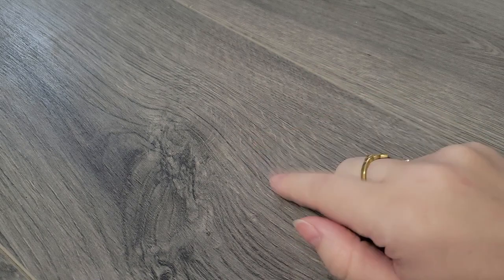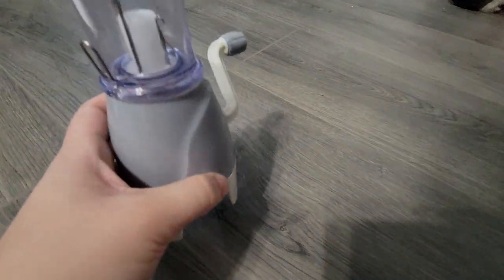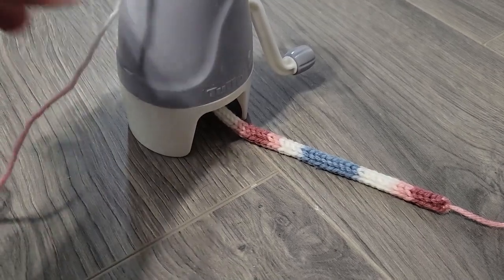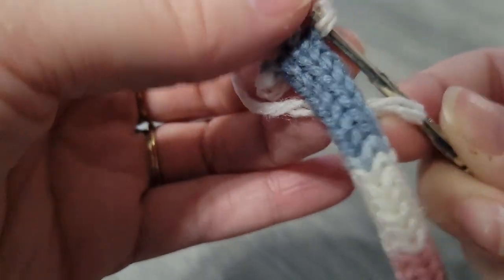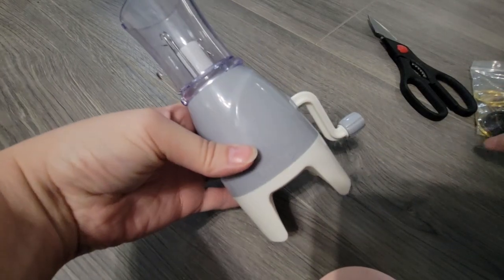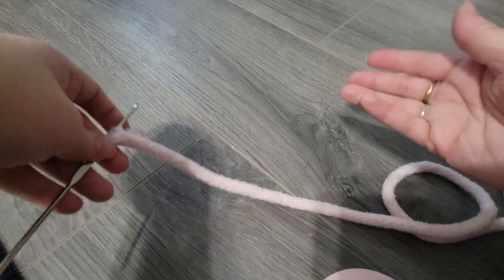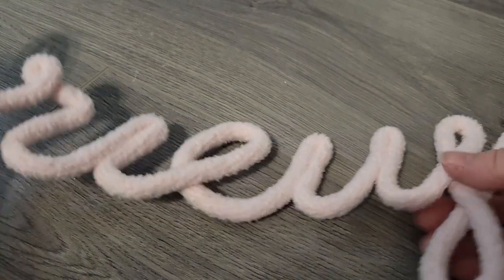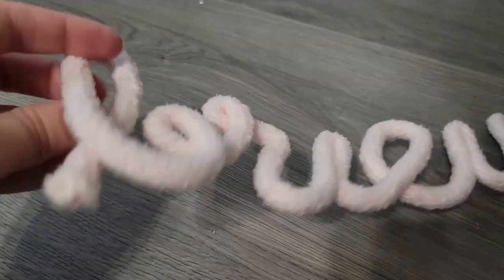ANOTHER KNITTING MACHINE to Review and 2 Cool Projects!